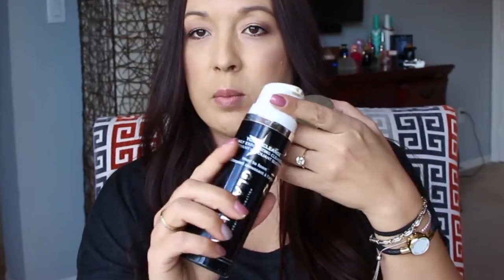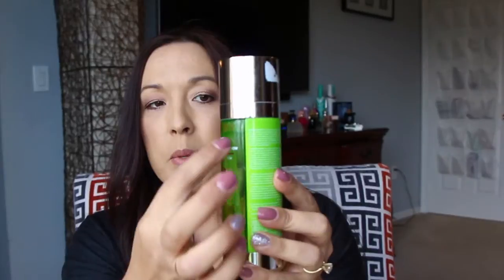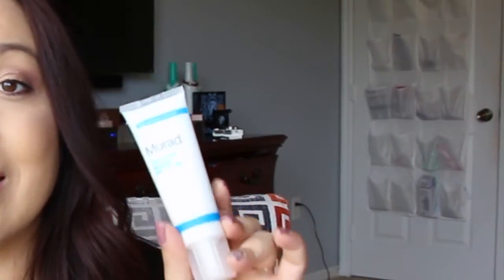New beauty loves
Here are some links to these products

*Glam glow youth cleanse
*IT Cosmetics no 50 serum
*Murad oil-control mattifier SPF 15
*Christian Dior Blooming Bouquet

Hyaluronic Dual-Response Serum: Each powerful pump of this superpower serum fuses Hyaluronic Acid and our patented NIA-114™ to visibly plump thirsty skin.

I do not accept money in exchange for positive reviews. I will always give my 100% honest opinion on a product. Strivectin did send me the Hyaluronic Dual-Response Serum for my thoughts.